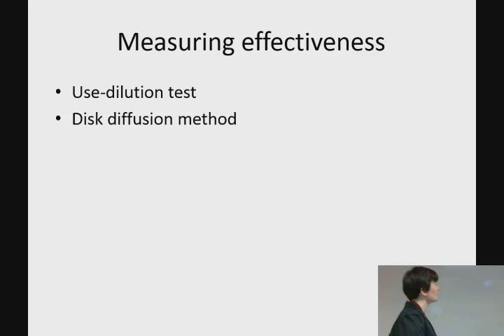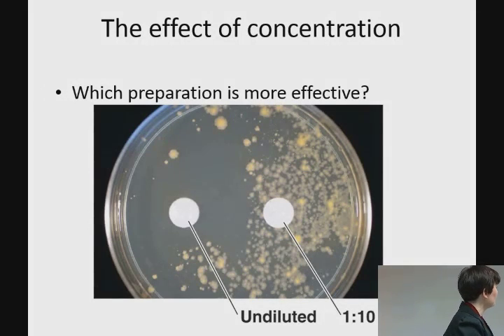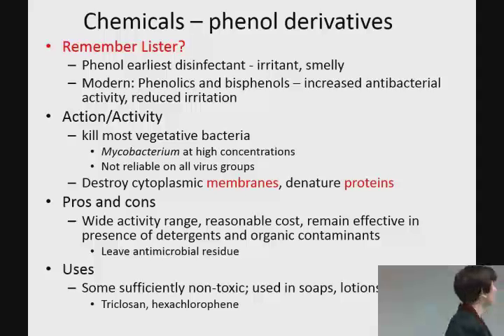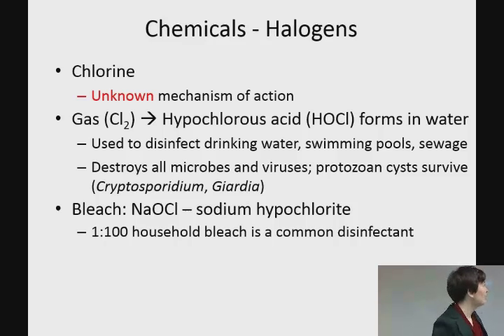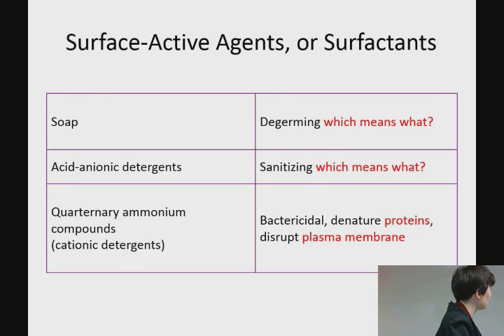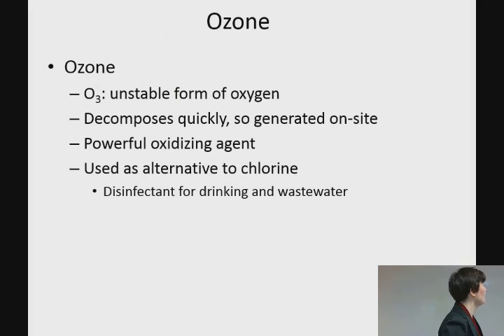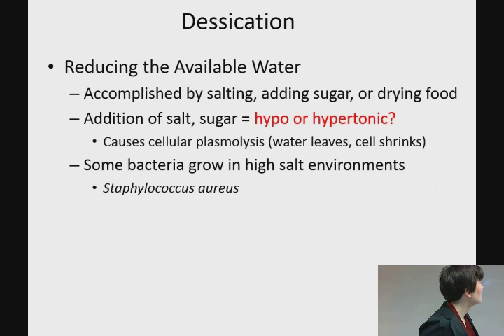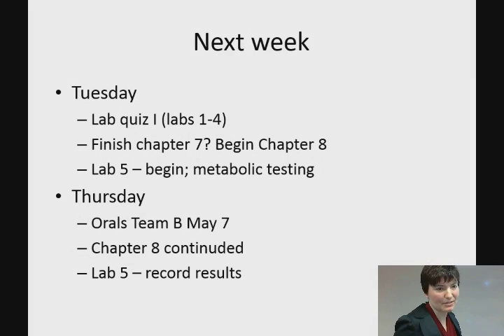Bio 260 Chapter 7B